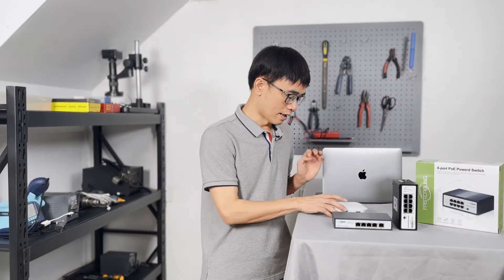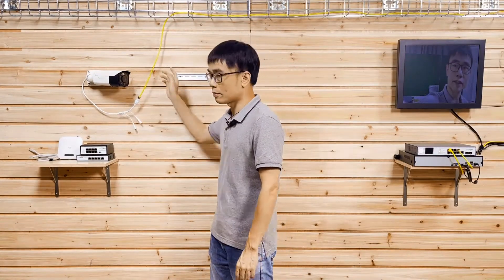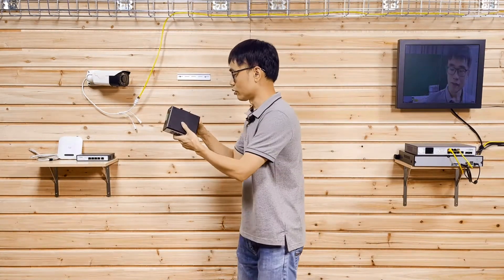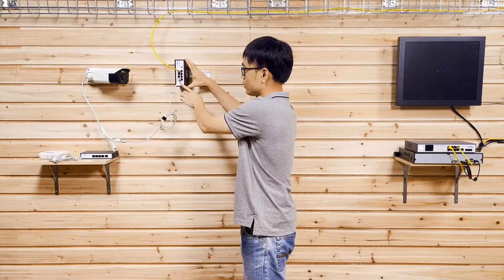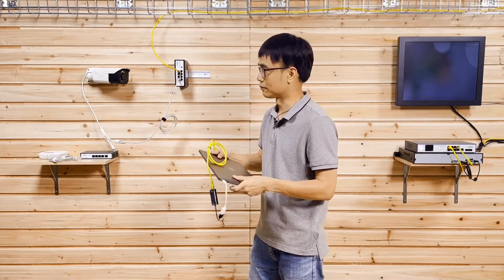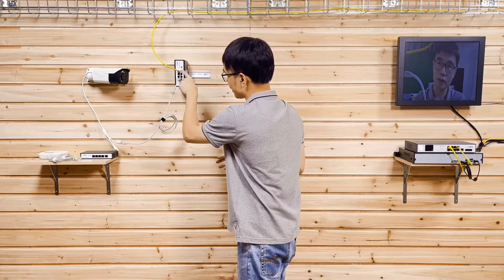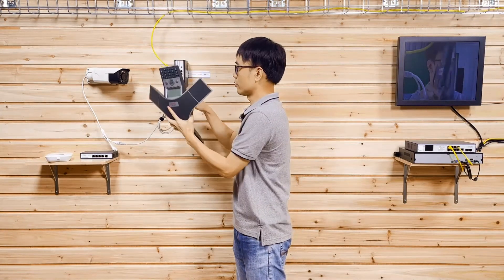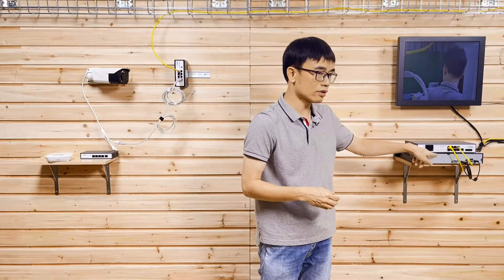How to Add 6 Network Ports without re-wiring the cable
Reserved additional Ethernet cable is the wised thing to do. However, we might never have enough cable. Re-wiring the cable could cause downtime for your business. In this video, you will see how you can get additional network ports by using the existed Ethernet cable. You don't even need the power source present at the edge. This solution provides both power and data for new devices.

There are the stuffs you saw in the video.